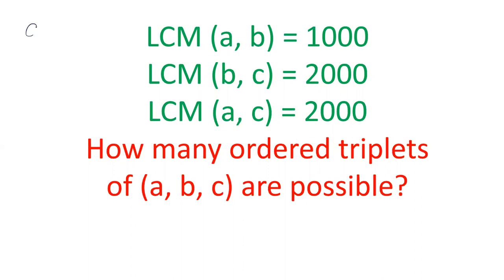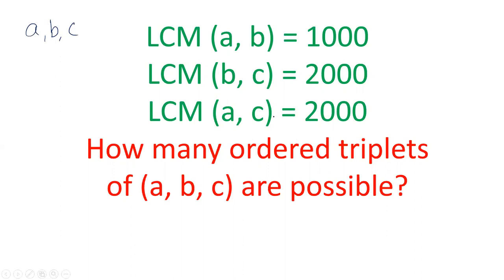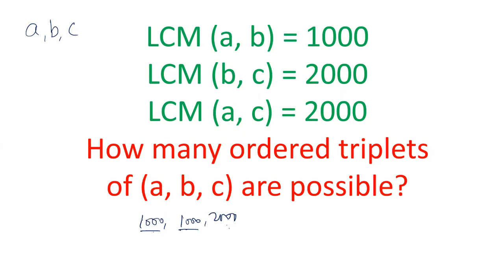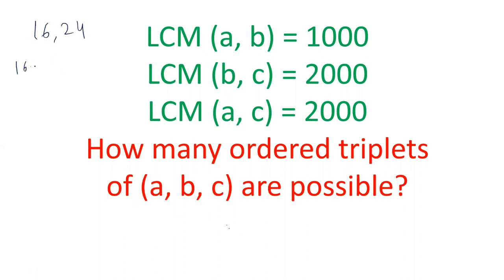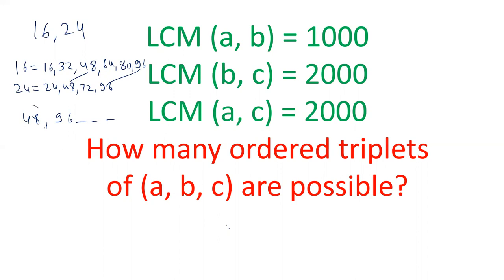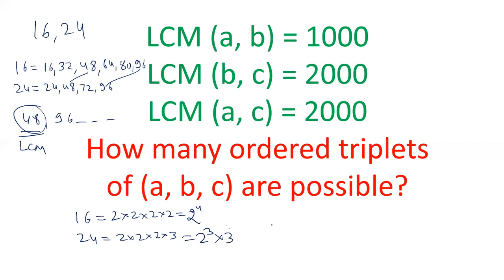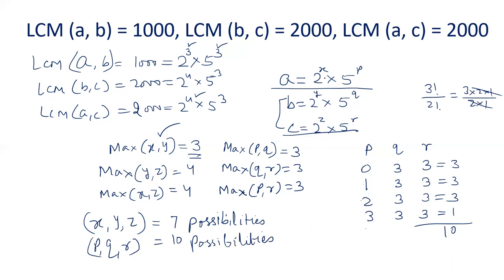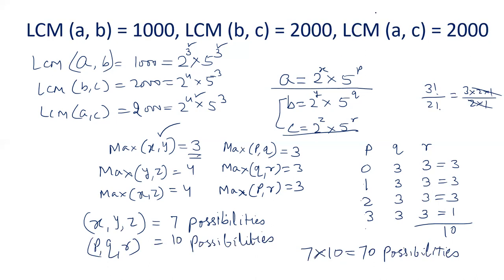How many triplets of a,b and c are possible if LCM (a,b) = 1000, LCM(b,c)=2000 and LCM(a,c)= 2000